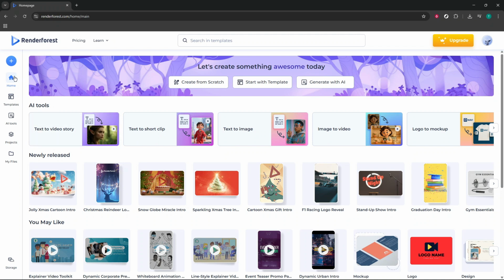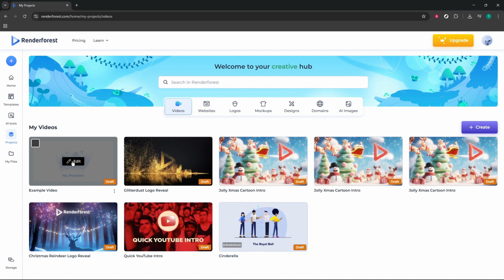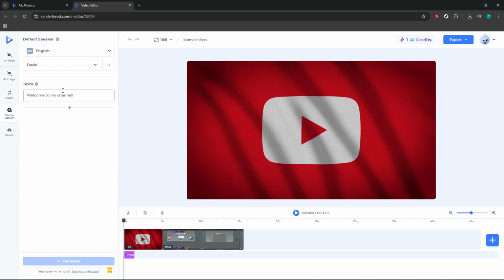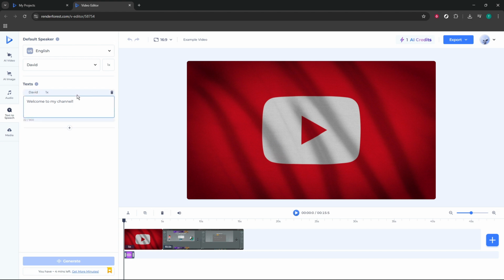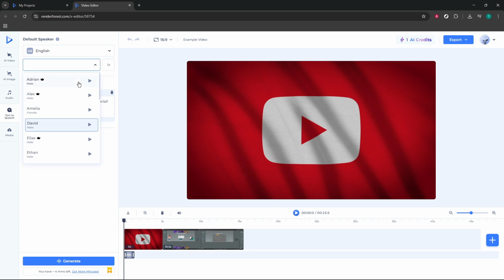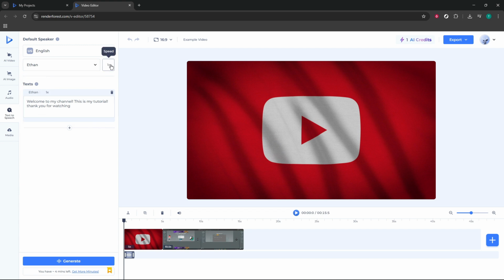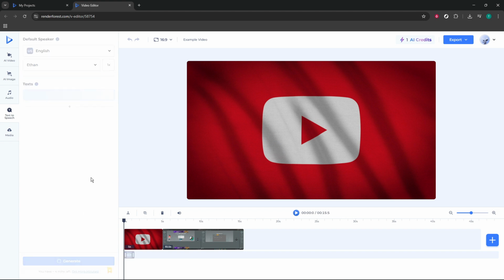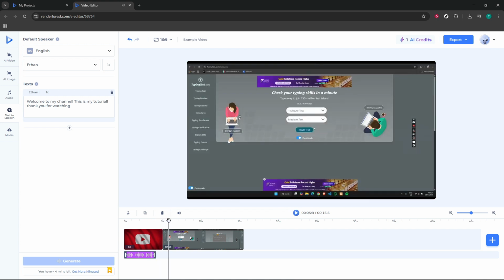How To Add Voice Over In Renderforest (Quick Guide)